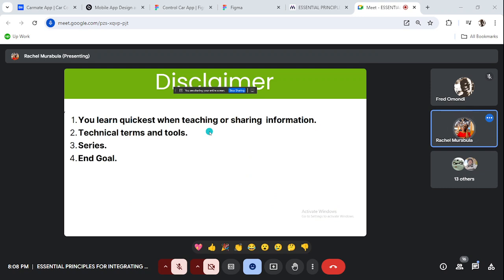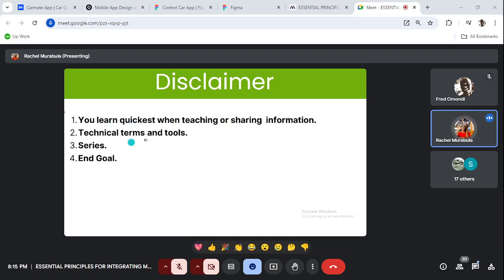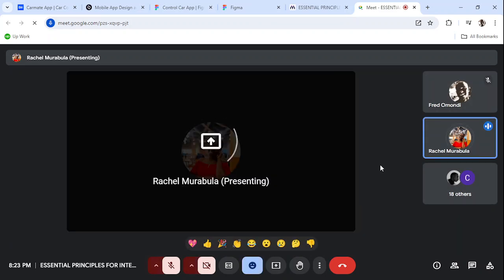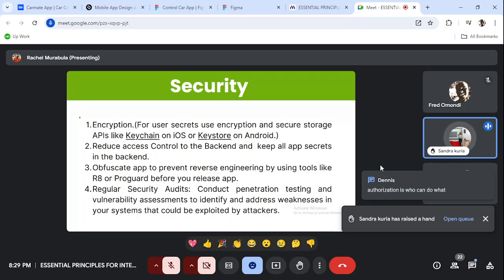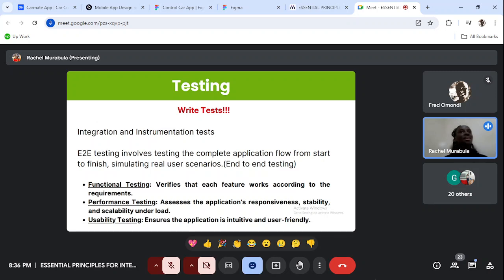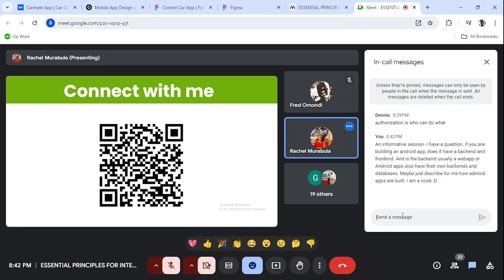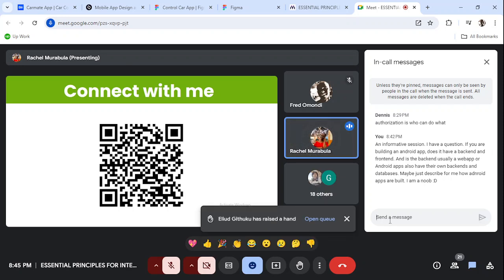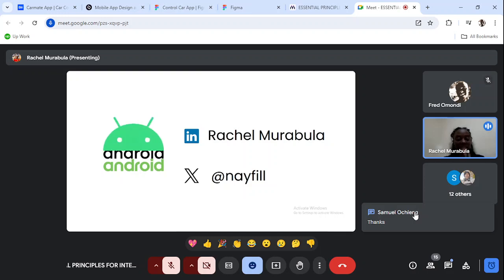Essentials of Integrating your Android Application with a Backend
This is a live recording of the Mentorlst and Droidettes session on the fundamentals of integrating an android application with a web application backend system. The session was led by Rachel Murabula, Android Engineer at Mentorlst.